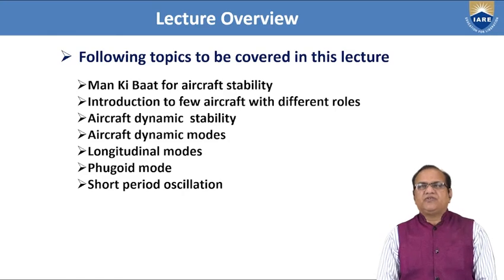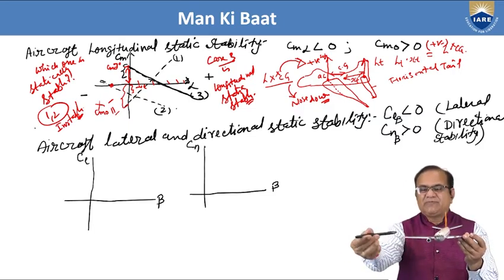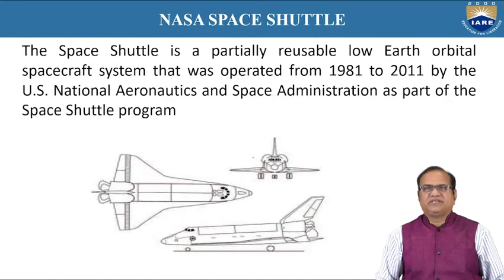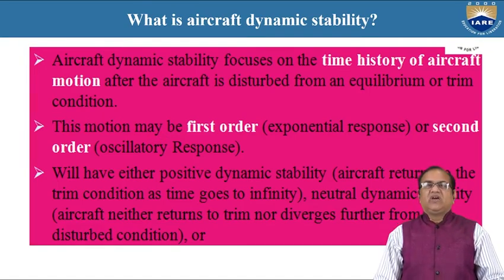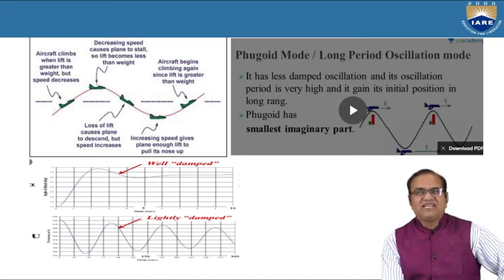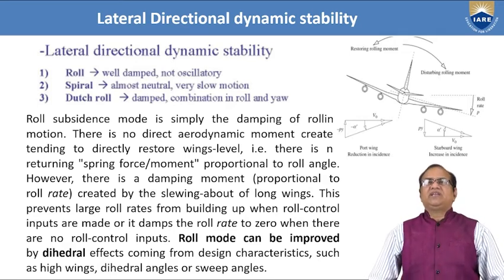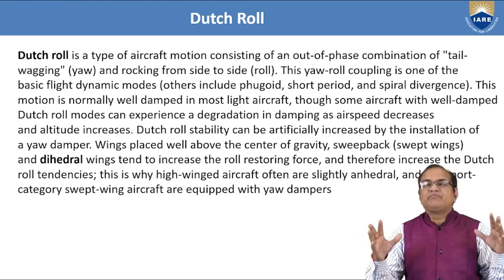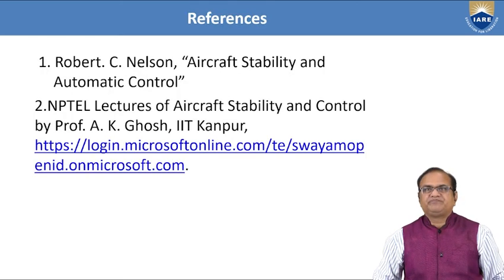Dynamic Stability Discussion on Tutorial Question Bank by Dr. Y D Dwivedhi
Dynamic Stability Discussion on Tutorial Question Bank by Dr. Y D Dwivedhi | IARE

Telangana, India.